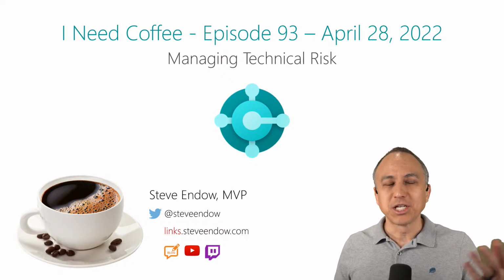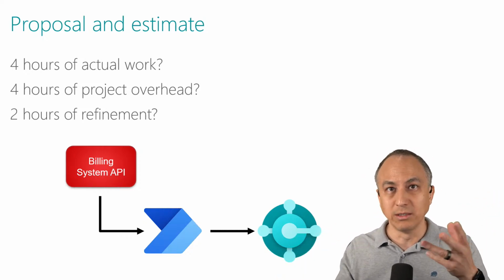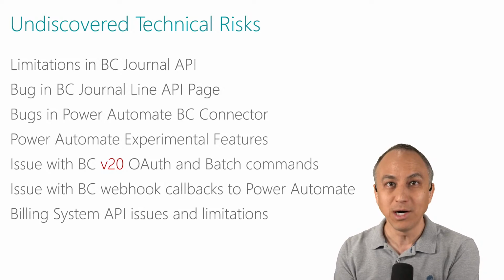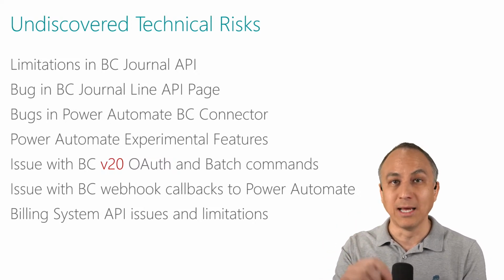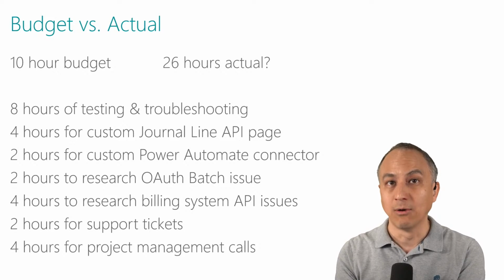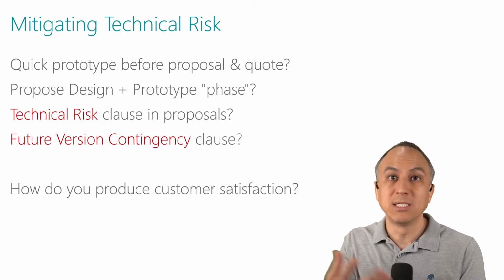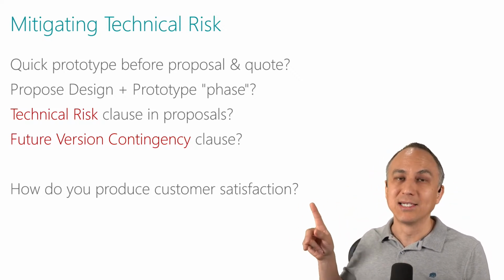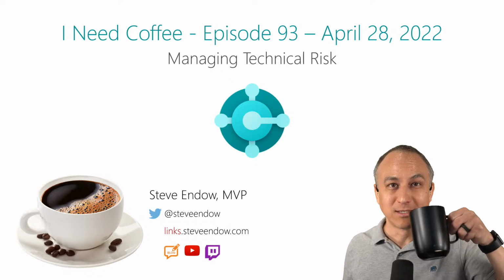I Need Coffee: Episode 93 - Managing Technical Risk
Ever work on a small project that became a big messy project?  Steve has.